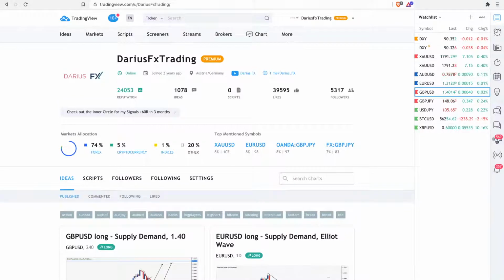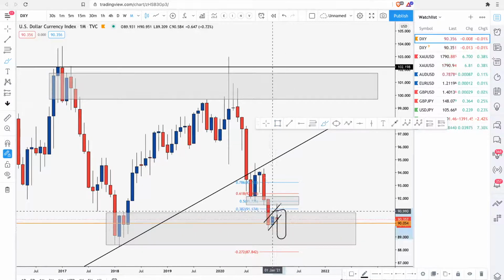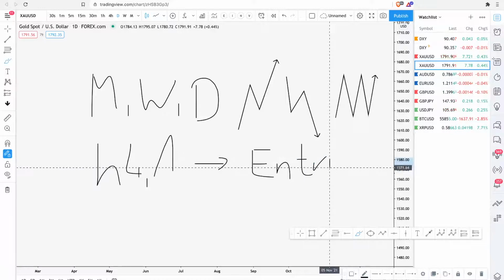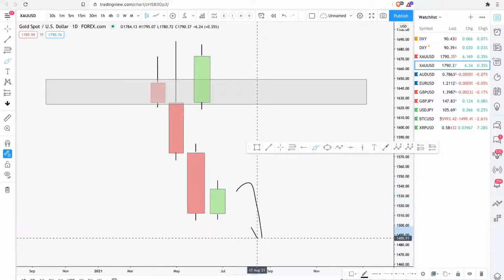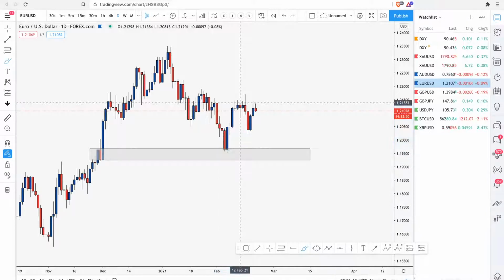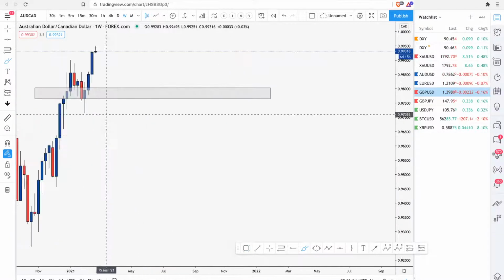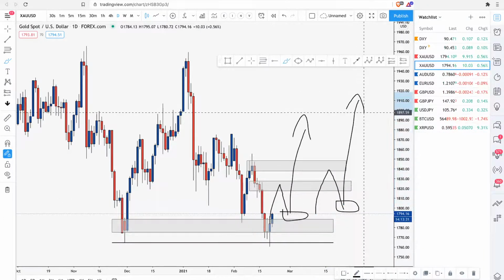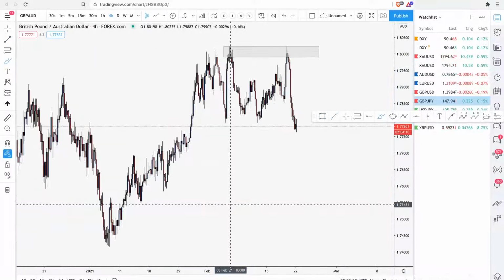Live Forex Trading Analysis - Supply Demand, Institution Trading, Sniper Entries - GBPUSD, XAUUSD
Check out:

-50% for the Inner Circle Group ⭕️

Investment Crypto:
Use this code and get 10$ in BTC